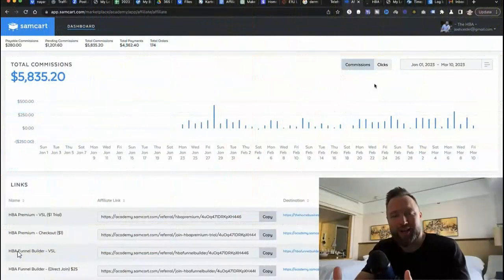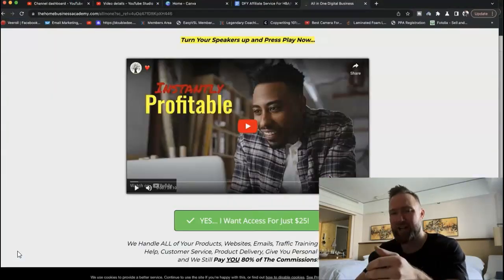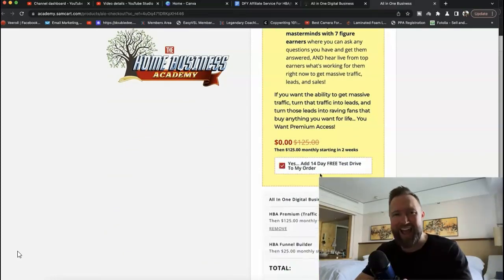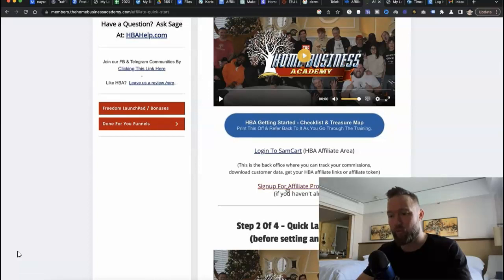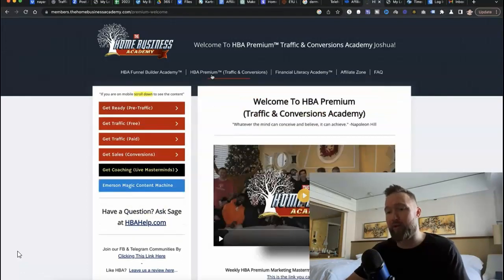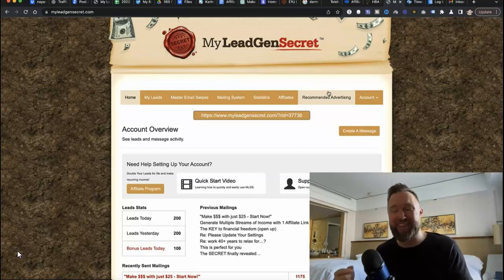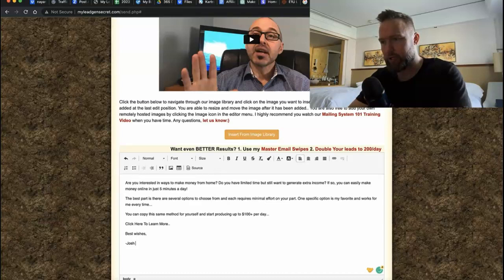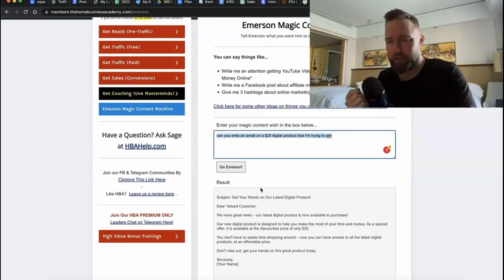Affiliate Marketing For Beginners $100 per day EASY for 2023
Zero To 10k Per Month (YT Videos)
Affiliate Marketing For Beginners $100/Day Method (EASY For 2023)

Step 3: ▶️▶️ Set up your affiliate account from the Home Business Academy back office
Step 4: ▶️▶️Get The Entire Series Sent To Your Email
Step 5 ▶️▶️ LEARN HOW TO HAVE THIS ENTIRE CAMPAIGN DONE FOR YOU

This $100 per day method for beginners is exactly what I'm doing daily to earn commissions with affiliate marketing.

topics covered: websites to make money,make money websites,make money,make money online,make money for free,free ways to make money,affiliate marketing,how to make money online,how to earn money online,earn money online,how to make money,work from home,earn money,affiliate marketing for beginners,passive income,online earning,how to earn money,online business,passive income ideas,side hustles,making money online,side hustle ideas,